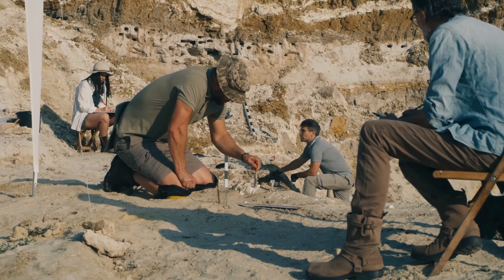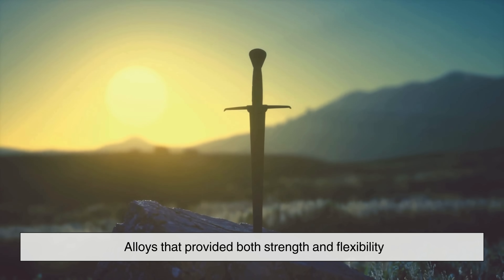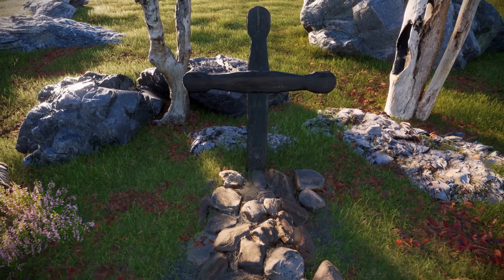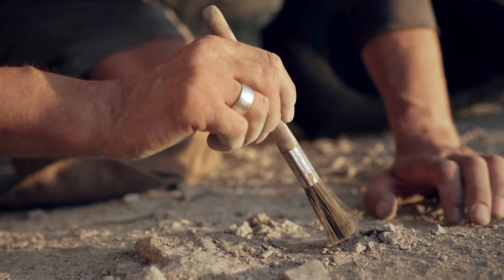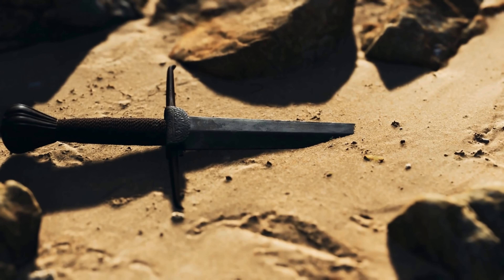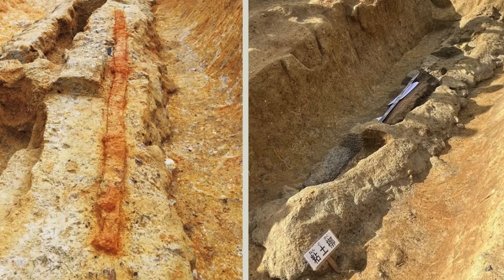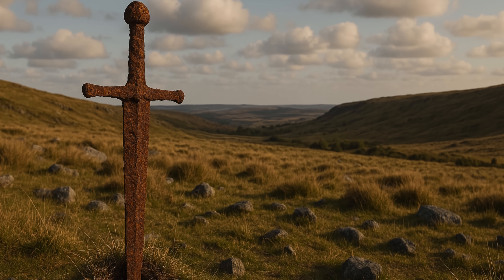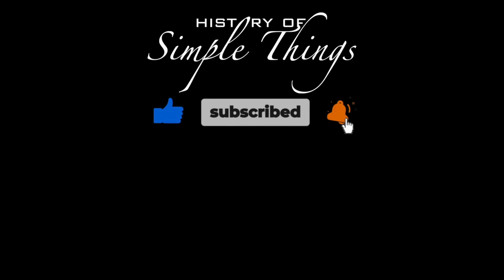Why Do Ancient Swords Rust but Not Break?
Beneath the earth, hidden in ancient battlefields and forgotten tombs, lie rusted swords—silent witnesses to history. But how do these centuries-old weapons remain intact despite corrosion?

Join us as we uncover the science behind rust, the secrets of ancient forging techniques, and the incredible conditions that preserve these relics against time. From Viking Ulfberht swords to Japanese katana, discover how rust can sometimes save rather than destroy.

Timestamps:
0:03 - Introduction: The Mystery of Ancient Blades
0:53 - The Nature of Iron and Rust
1:48 - How Environmental Conditions Affect Sword Preservation
3:12 - The Paradox of Rust: Protection vs. Decay
4:00 - Mineralization: When Swords Become Fossilized
4:27 - The Role of Blacksmithing in Sword Longevity
5:47 - Famous Surviving Swords from History
6:52 - The Legacy of Rusted Swords
7:54 - Conclusion & Call to Action